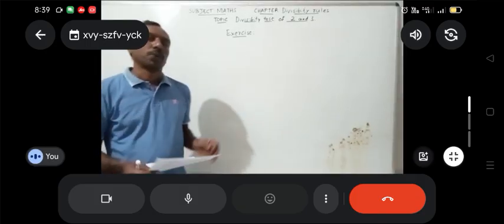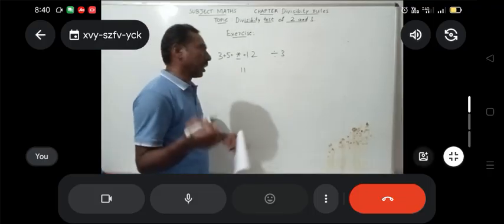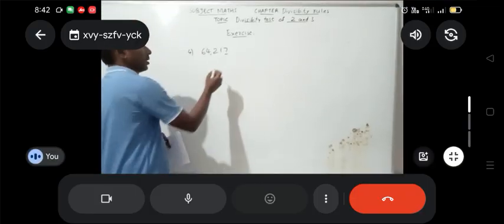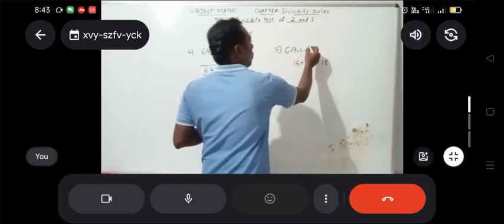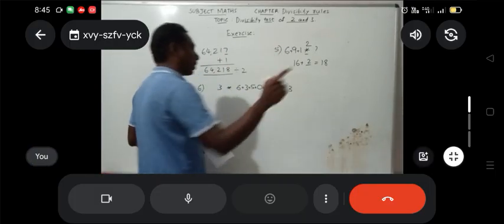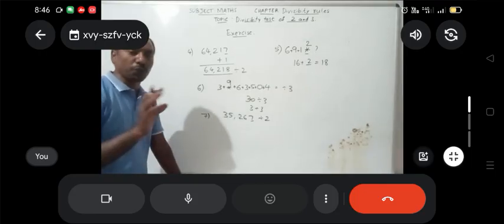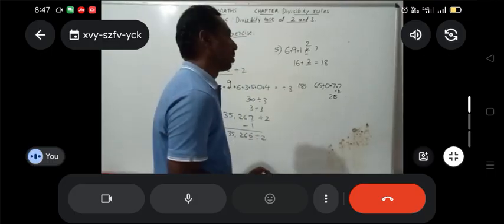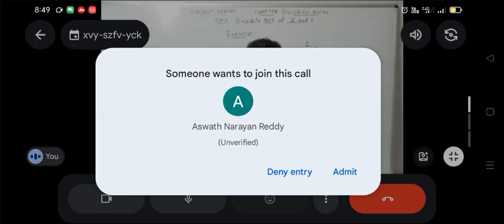Exercise on divisibility test of 2 and 3